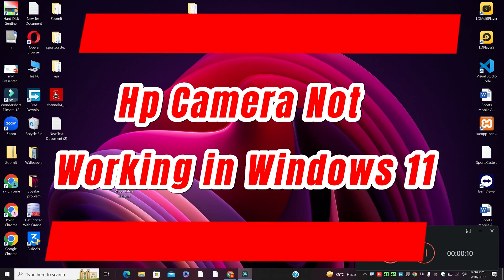Hp Camera Not Working Windows 11